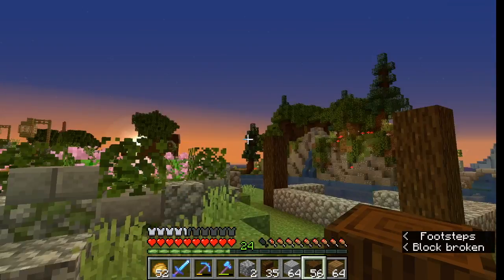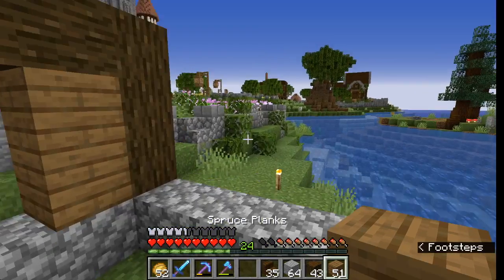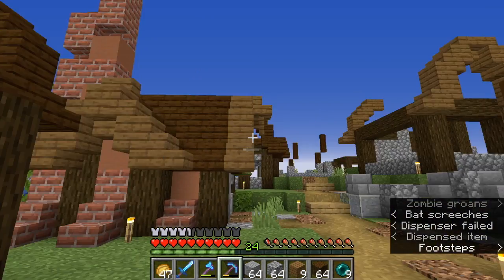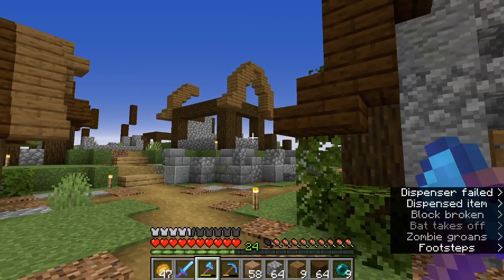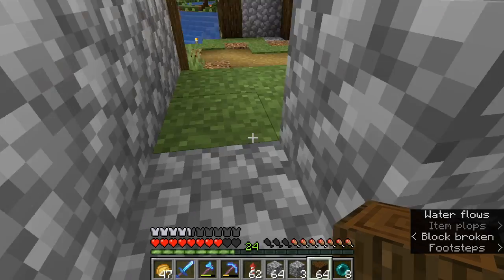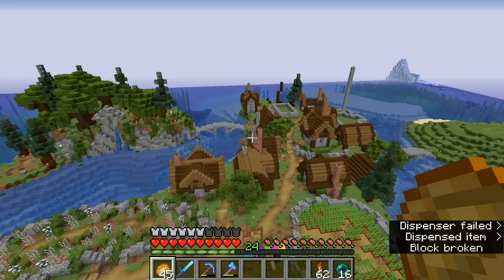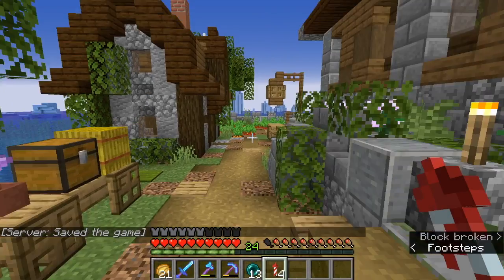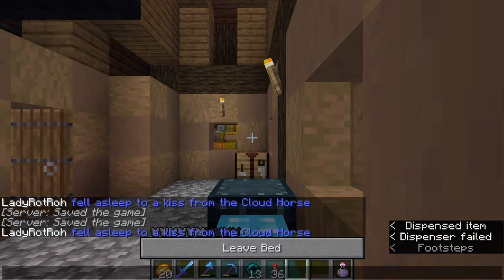Small Fairytale Village Build - Minecraft 1.13.2 SMP